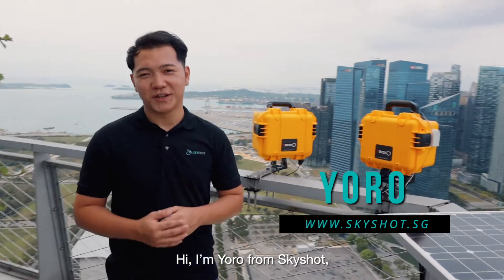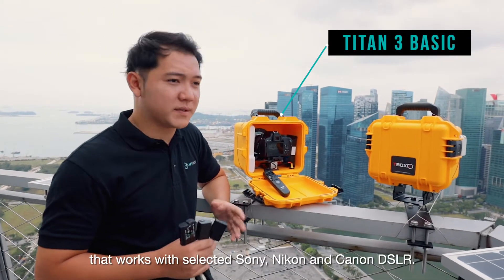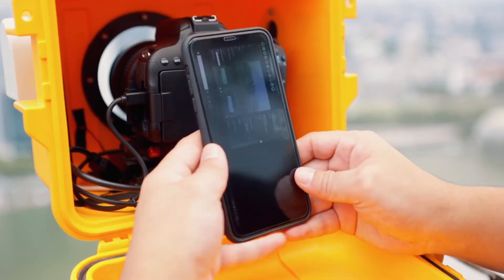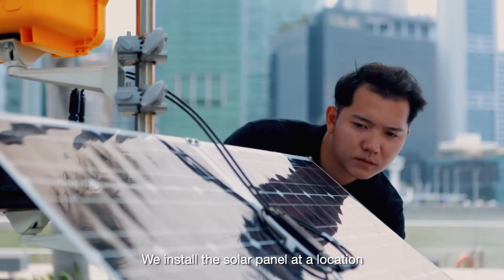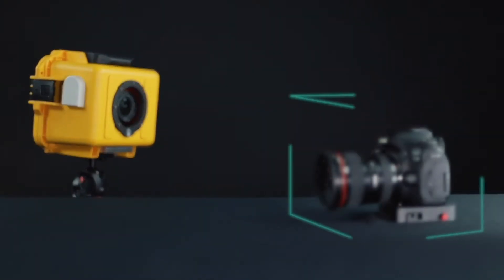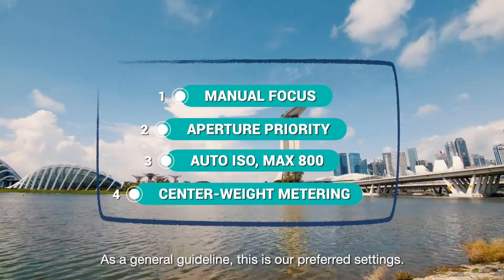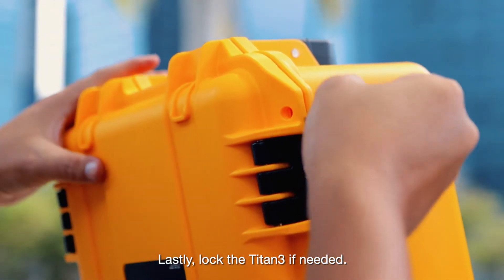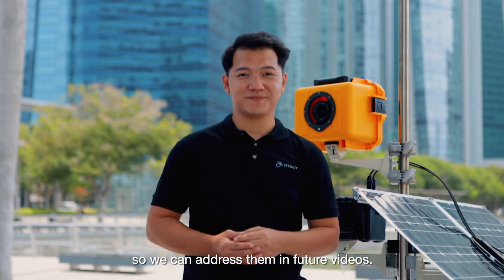Tbox Titan 3 Time lapse Camera Set Up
The Titan3 basic is a simple plug and play system that works with selected Nikon, Sony, and Canon DSLR. Simply choose one of these battery adapters we provide, and your own controller to adjust the shooting interval of your camera.

The Titan 3 Remote is the more advance model.
It has an integrated processor with 4G / WiFi unit. Titan 3 remote instantly upload your images to Google Cloud. The software allows remote monitoring and access to the camera settings from your computer or mobile phone. It has an internal storage of 64GB. But you can also increase your storage with a USB flash drive.